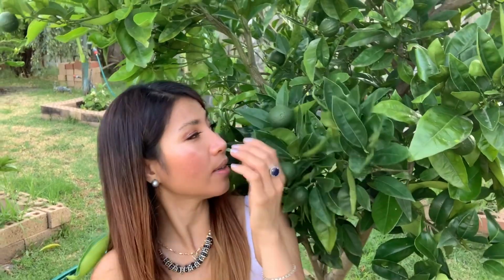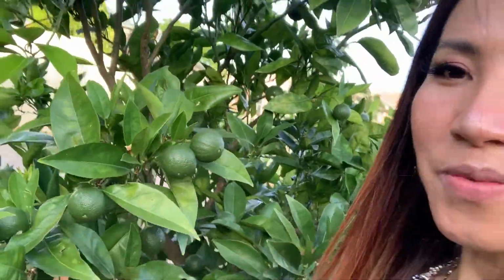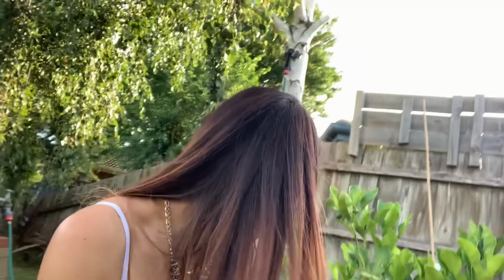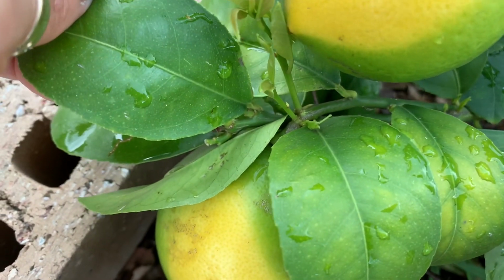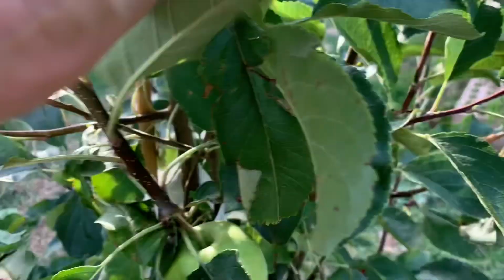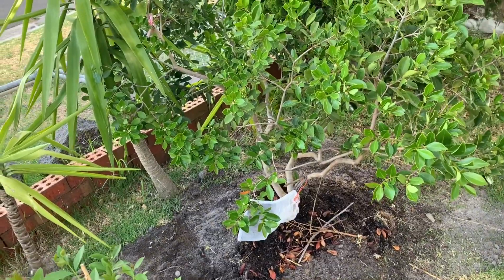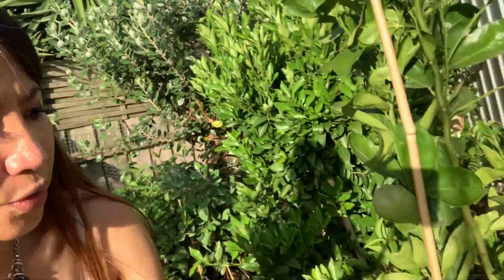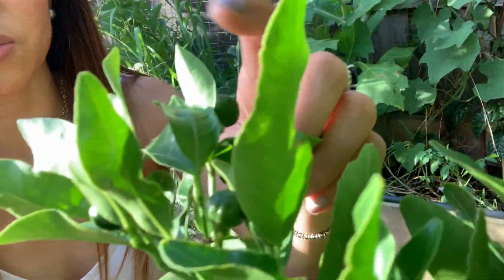Citrus update mid summer 🤩🍋🍊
Orange tree
Mandarin Japanese seedless tree
Mandarin imperial tree
Honey Murcott tree
Lime tree
Lemon tree
Lemonade lemon tree